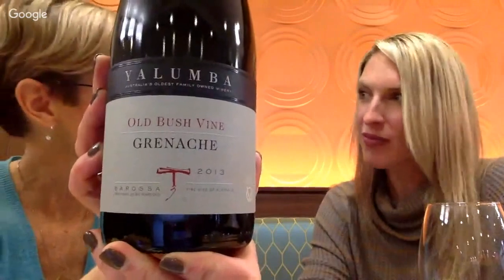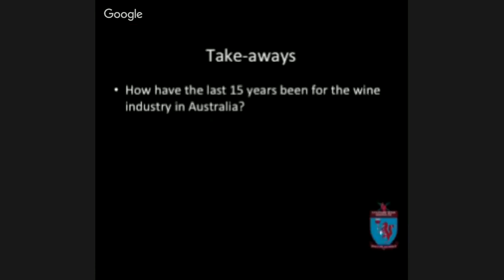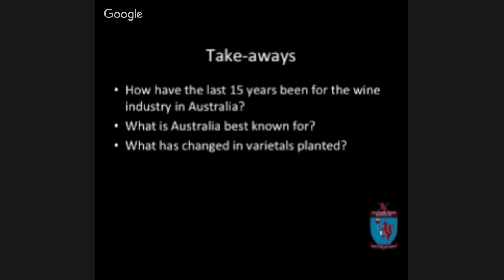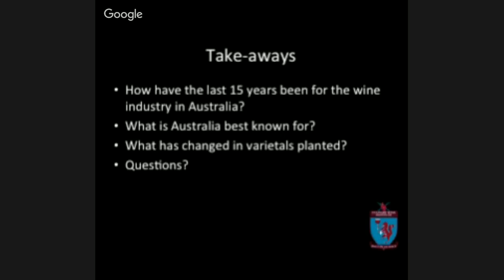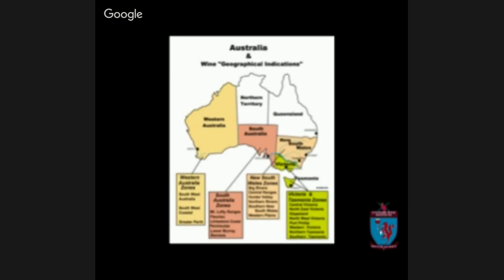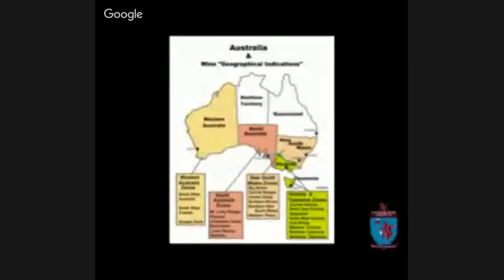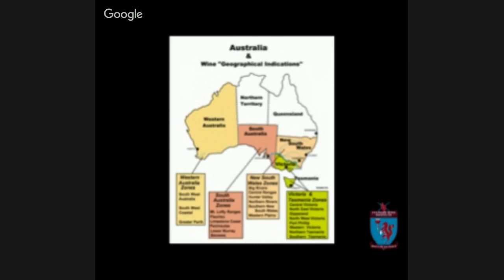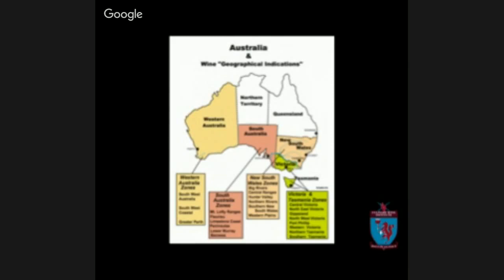Culinary Wine Questions: Australian wine industry